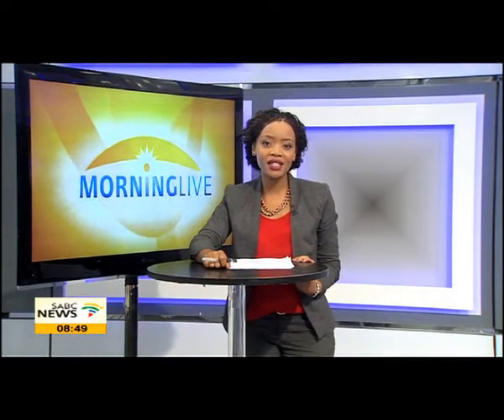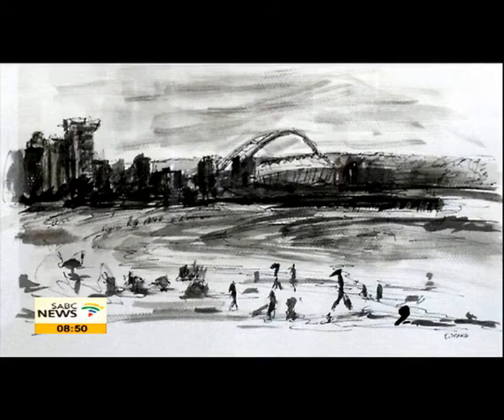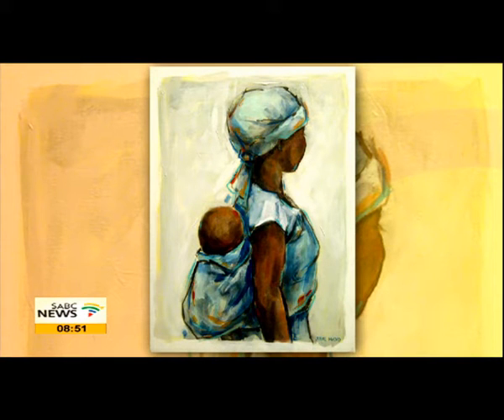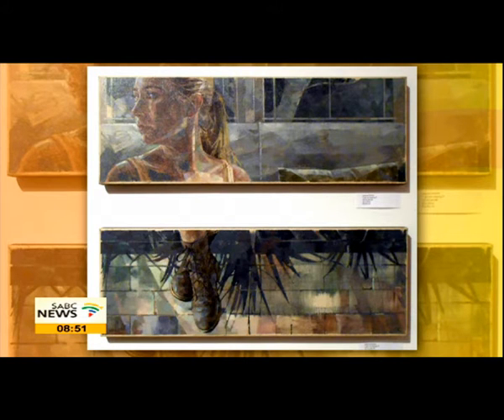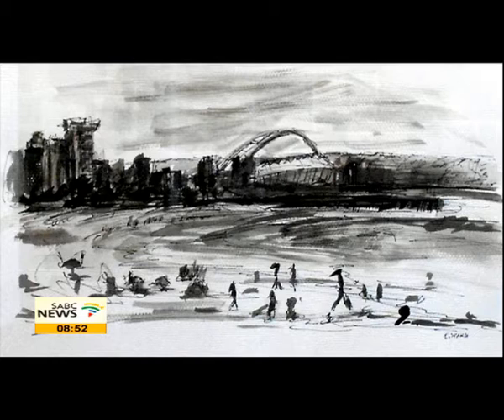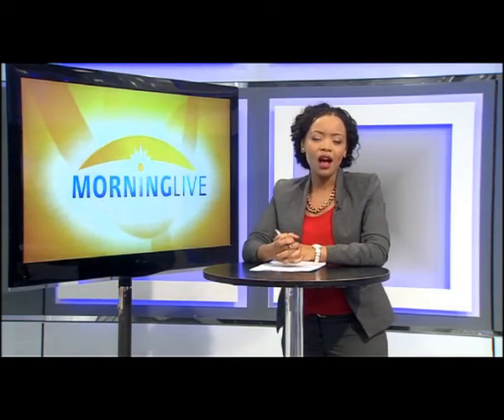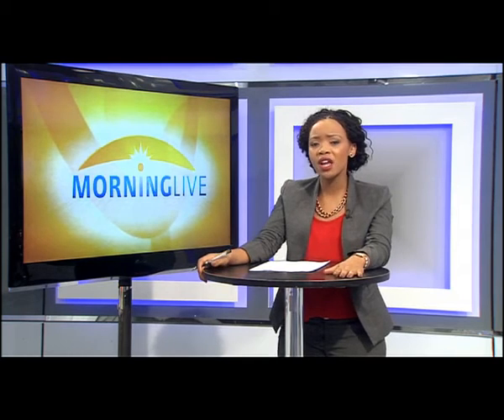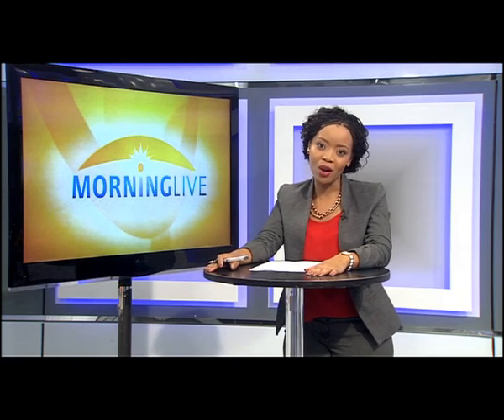artSPACE durban is hosting 13th Annual Affordable Art Show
Art Space is an art gallery located in a warehouse in a light industrial area of Durban. The gallery is currently hosting its 13th Annual Affordable Art Show. This show includes a collection of fine art including oil paintings, ceramics, prints, photographs, drawings and more from various artists.
Karen Bradtke joins us from our studios in Durban to talk about the current show.